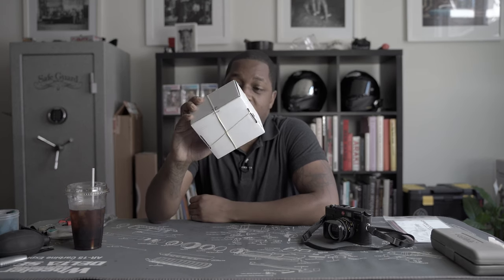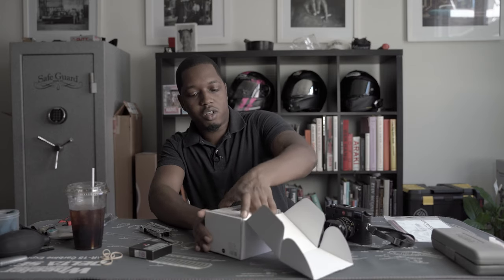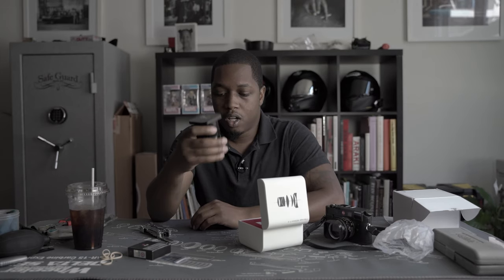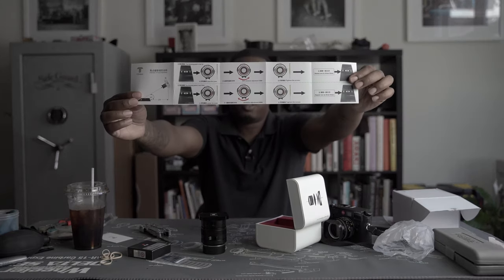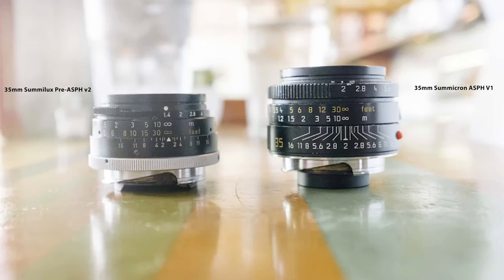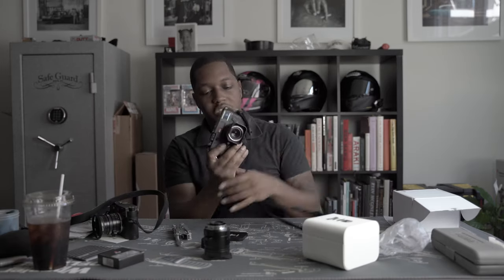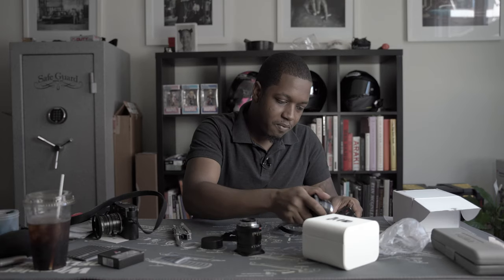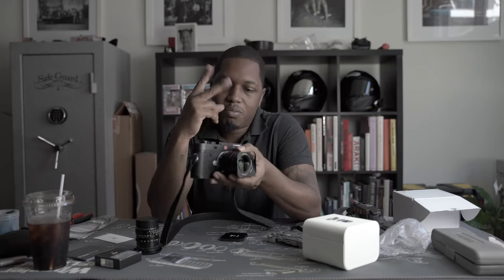Unboxing the TTArtisan 35mm f/1.4 for Leica M [PREVIEW]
Super quick and dirty unboxing video of the TTArtisan 35mm f/1.4 lens for Leica M cameras. This lens is my favorite focal length and I've got pretty high expectations as I'm mounting it onto my Leica M10 with it's killer reputation. Immediately after unboxing this lens, I met up with my friend Tye, who helped me break in this new beautiful piece of glass.

And yes, I know the audio is all types of crazy in this video. Way too excited to go out and make pictures to properly set up my space!